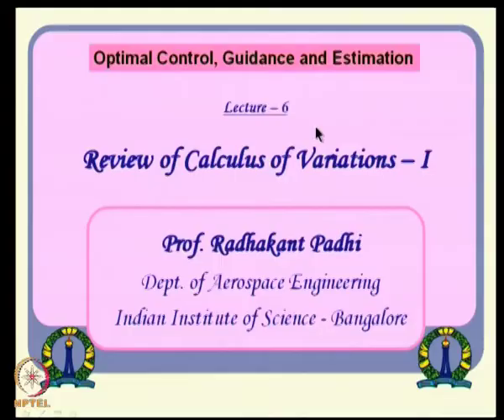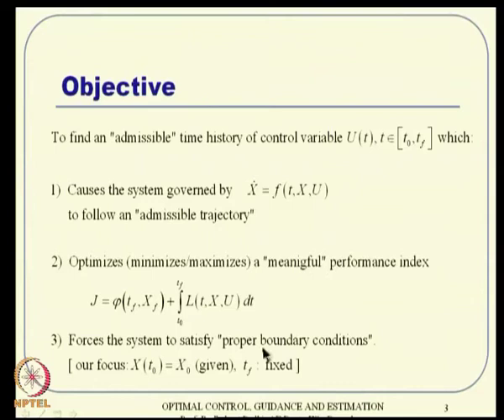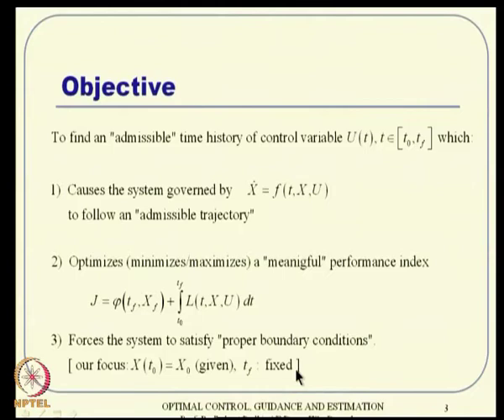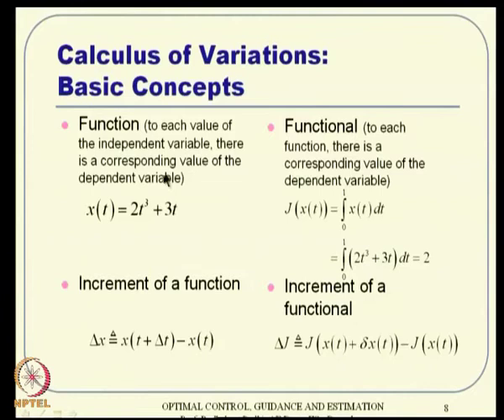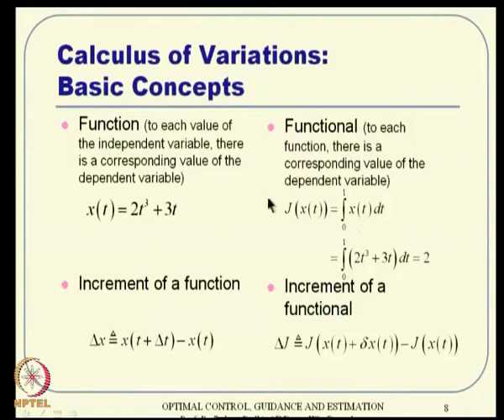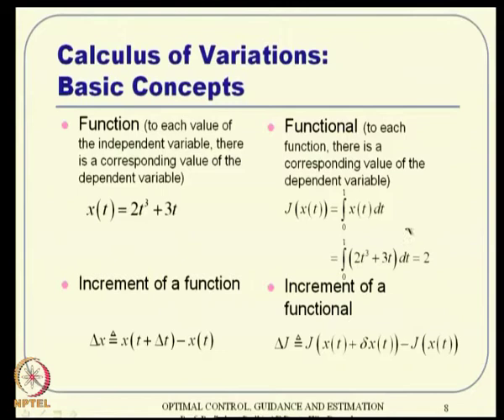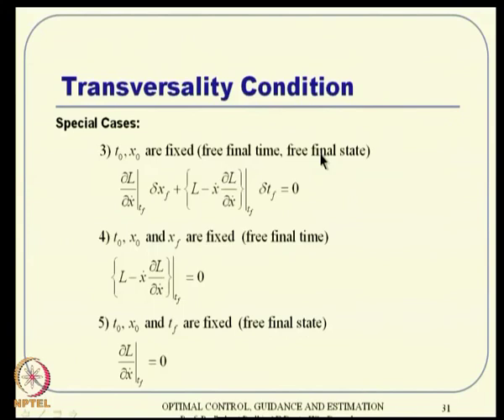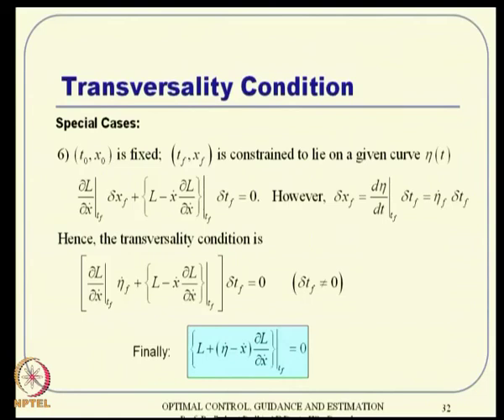Mod-03 Lec-06 Review of Calculus of Variations -- I